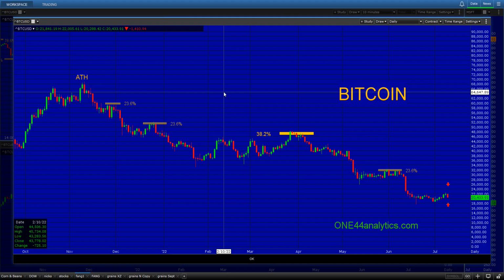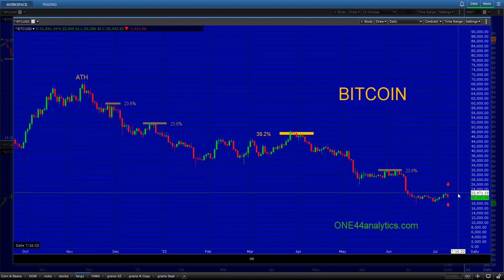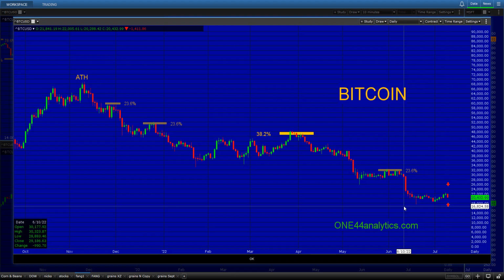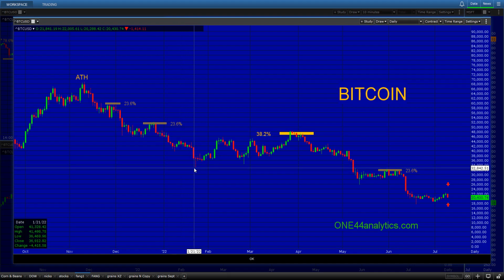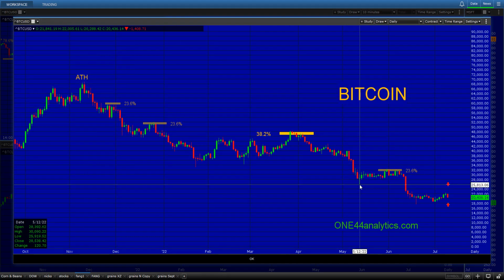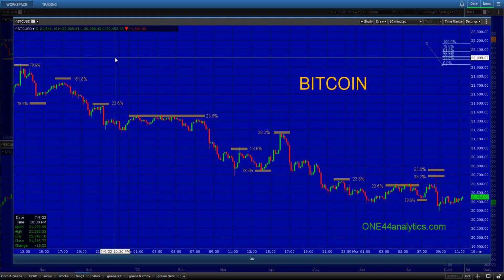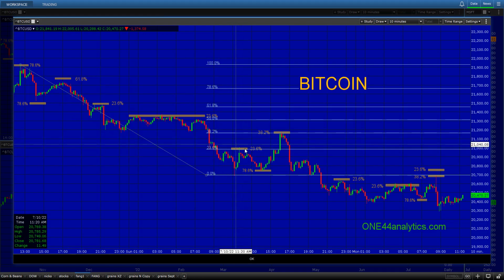ONE44 in 360 episode 4 Fibonacci Retracements explained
In this video we cover Bitcoin using the Daily and 10 minute chart to show you how to use the Fibonacci retracements with the ONE44 guidelines. Even if you do not trade Bitcoin it is worth watching, as all the rules and guidelines can be used exactly the same way in every market.